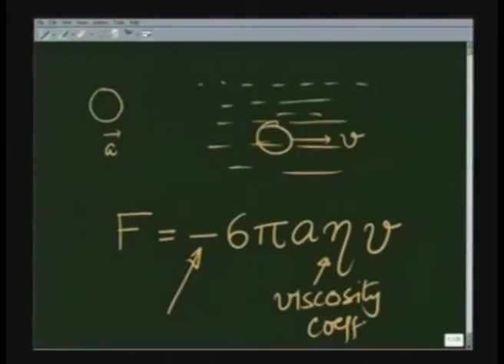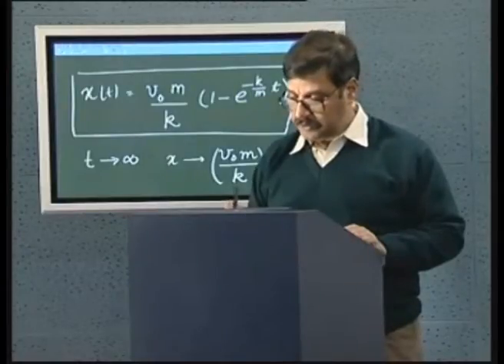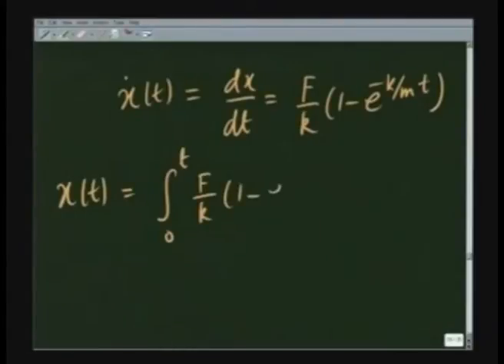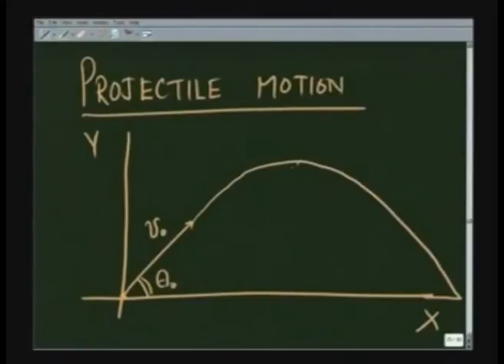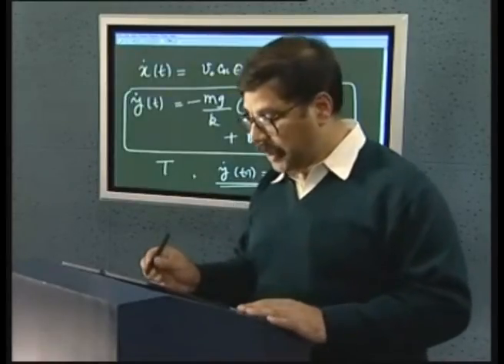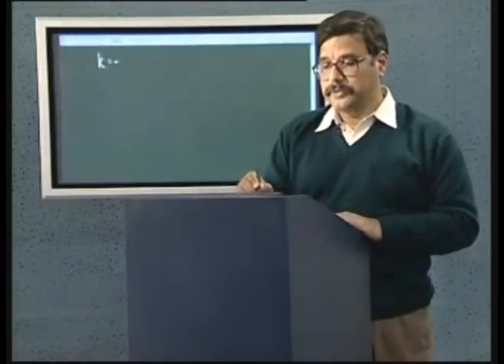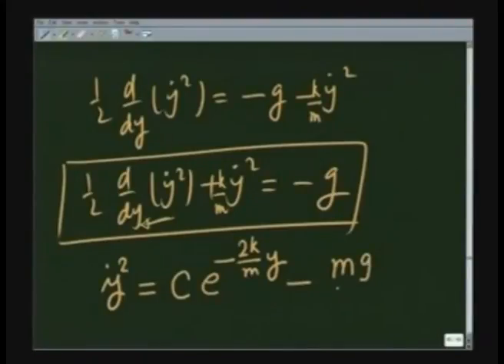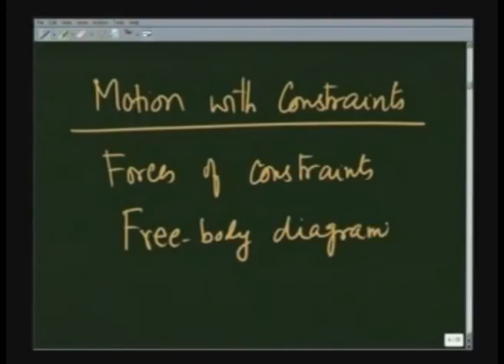Motion with drag – solved examples